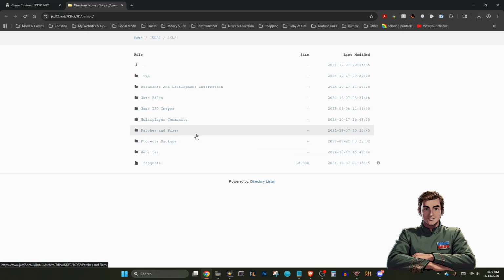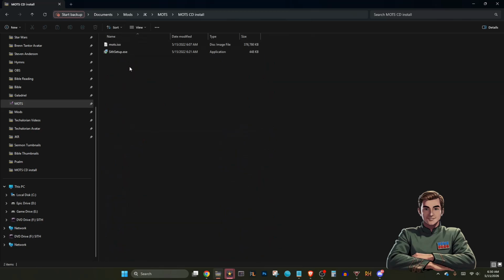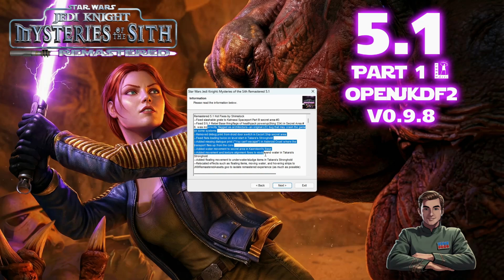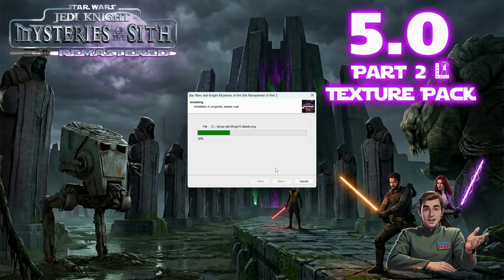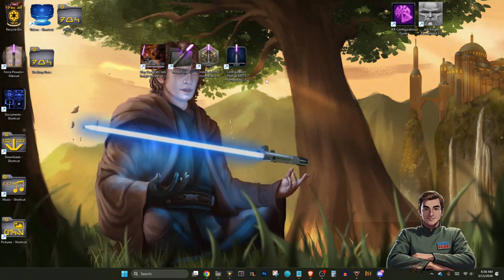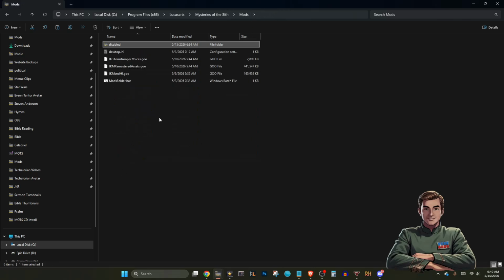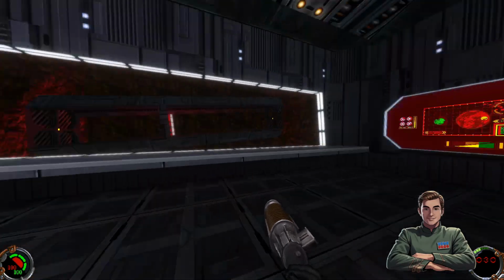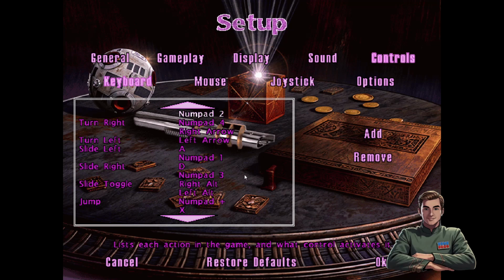Mysteries of the Sith Remastered 5.11 | How to Install the CD Version | Remastered Mod Showcase!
Need webhosting? Get InterServer! They have a Price Lock Guarantee!
Chapters:
0:00 Intro
1:19 Go to JKDF2.net Download iso files and Setup file.
4:06 Install the CD version of the Game
6:20 Install MOTS Remastered
11:34 Configuring the Mod
13:52 In-game Setup
15:36 What it looks like without Bloom
16:05 What it looks like with Bloom Setting on
19:50 Ending

Gaming Rig:
Processor: Intel(R) Core(TM) i5-14400F (2.50 GHz)
Installed RAM: 32.0 GB DDR 5
Graphics: Nvidia 4060
Storage: 1 TB SSD, 500 GB SSD and 6 TB HD
OS: Windows 11 Pro 64 bit